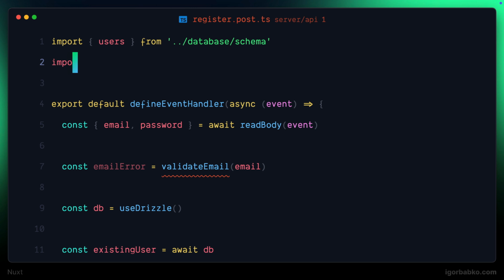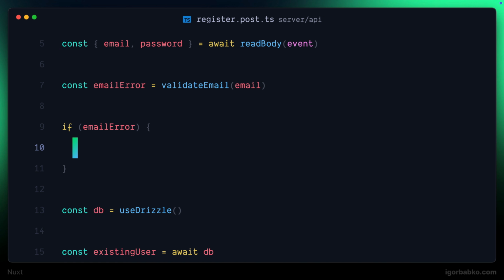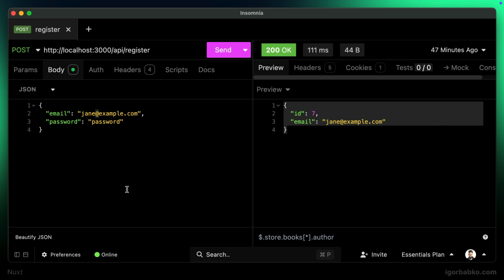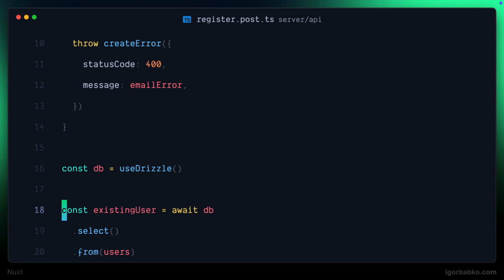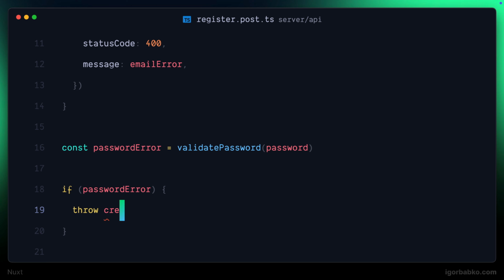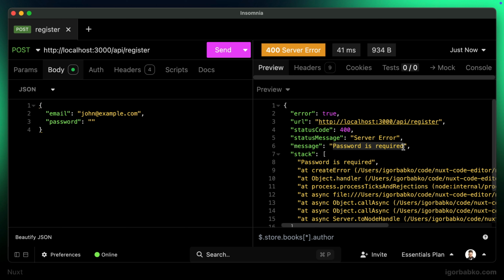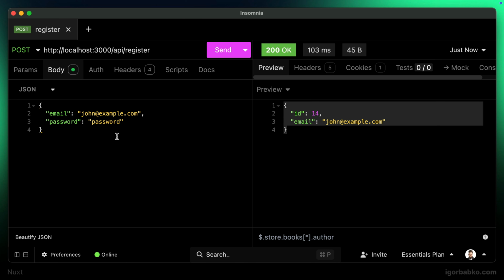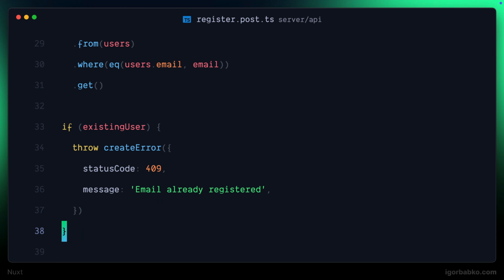Nuxt Vue | Video Tutorials Platform #51 - Registration request validation